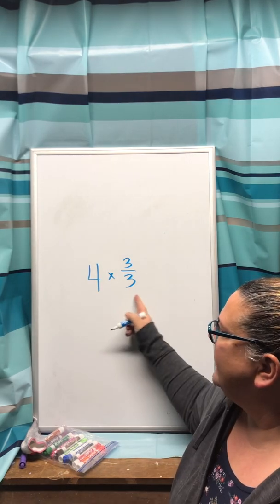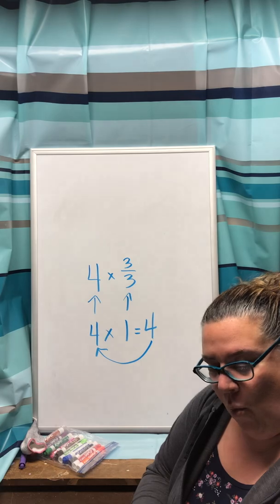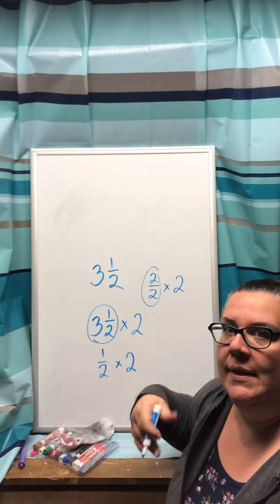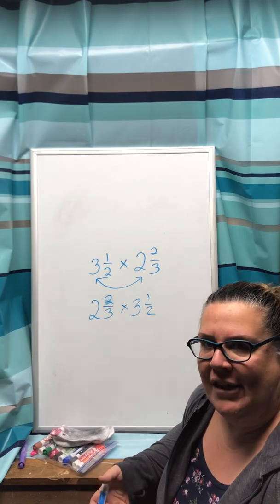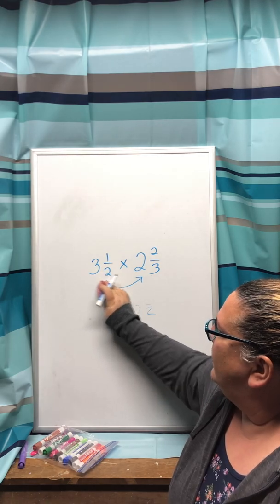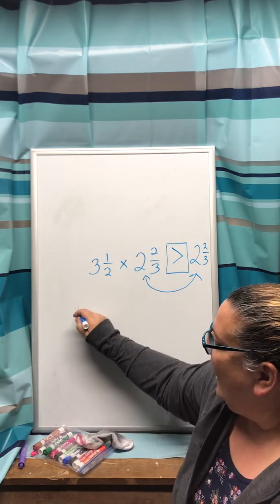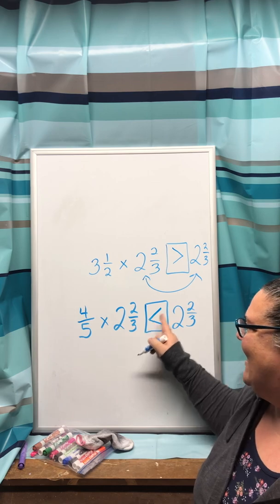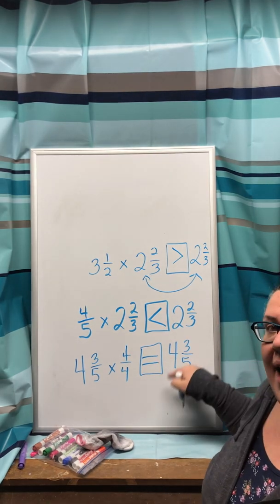8-8 Convince Me and Guided Practice